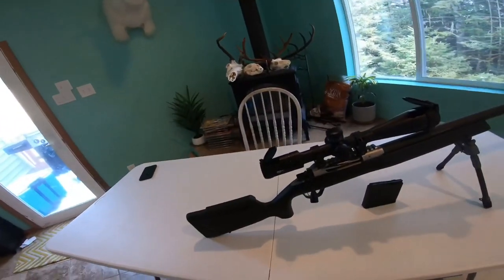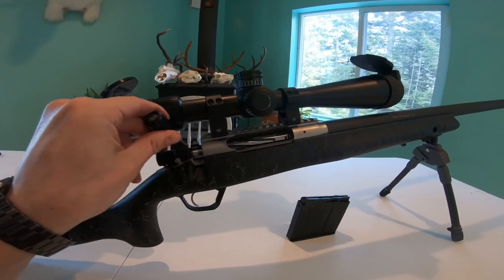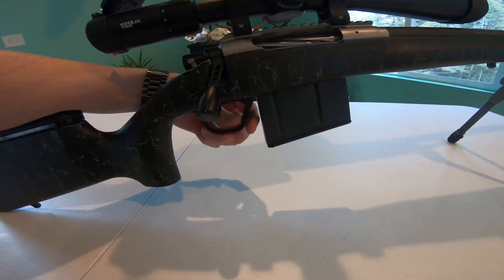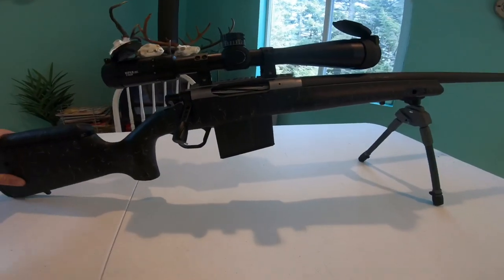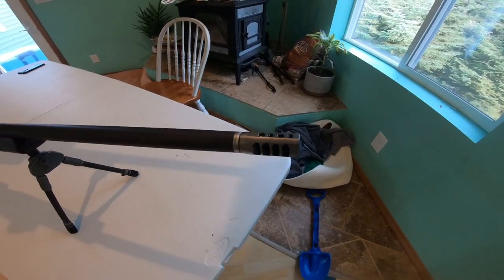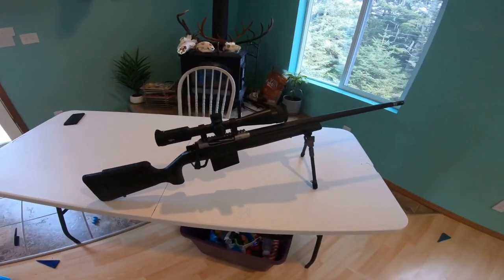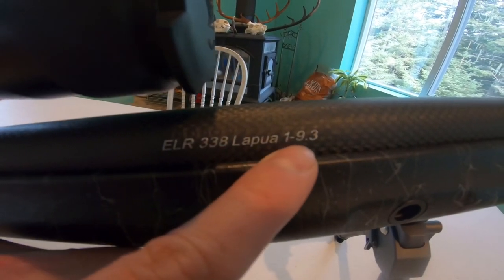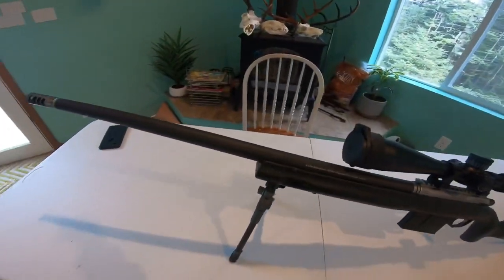Christensen Arms 338 Lapua ELR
Short video looking at the Christensen Arms 338 Lapua ELR.